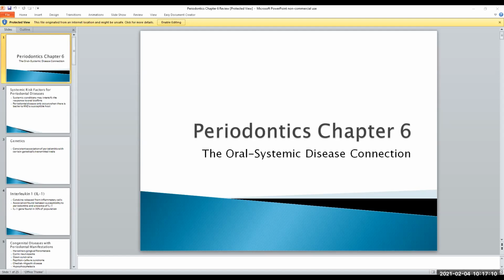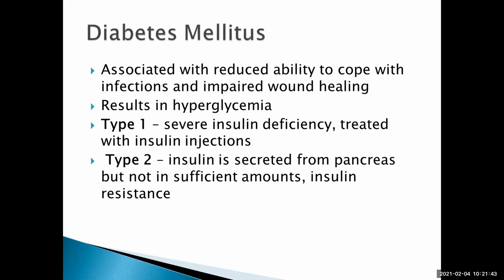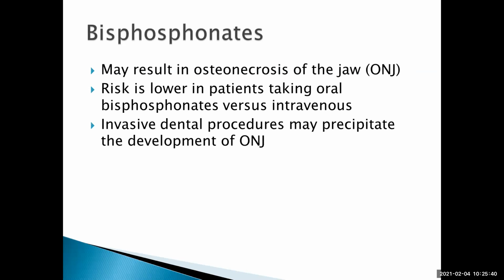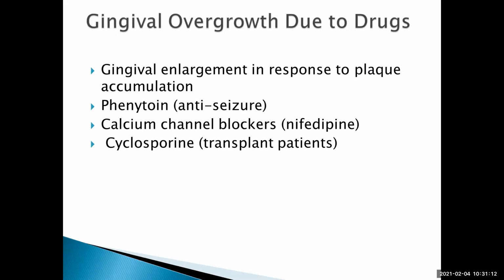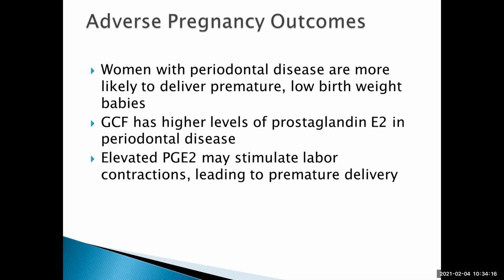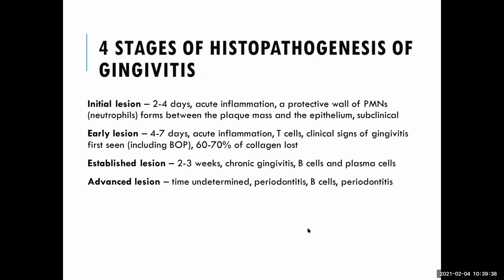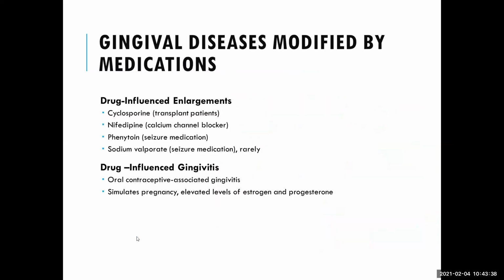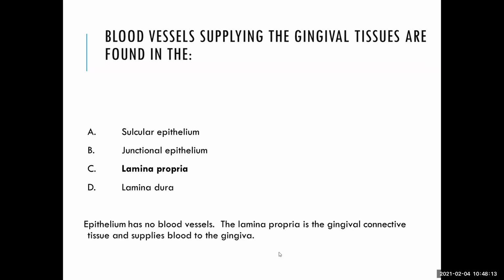DNH 146 Chapter 6 Oral Systemic Link